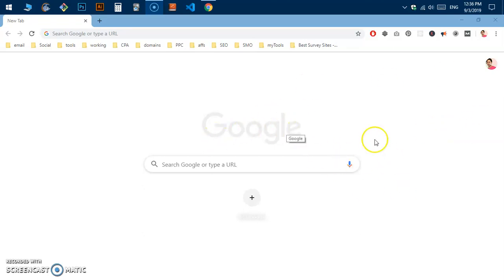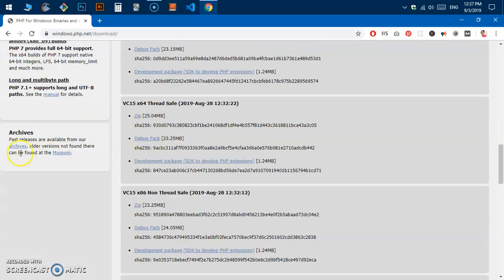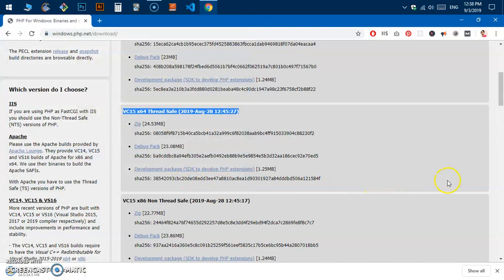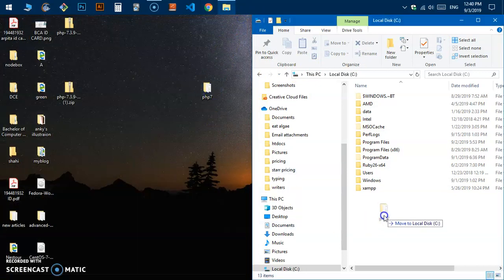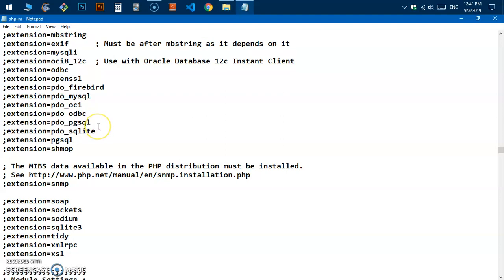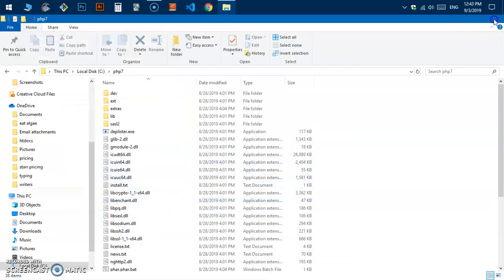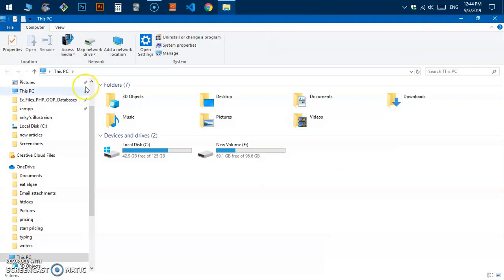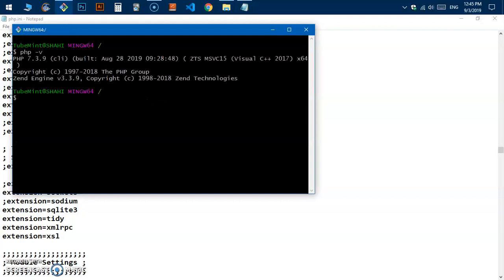How to install php 7 on Windows 10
PHP Full Stack Course How to install php 7.3.9 on Windows 10 and add php to system environment variable path.